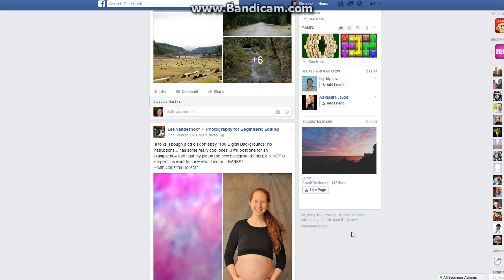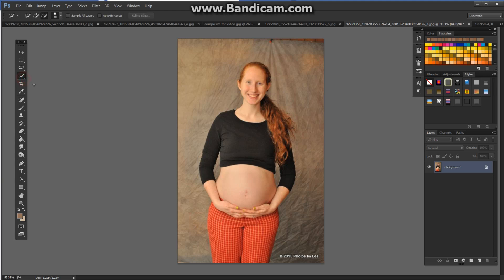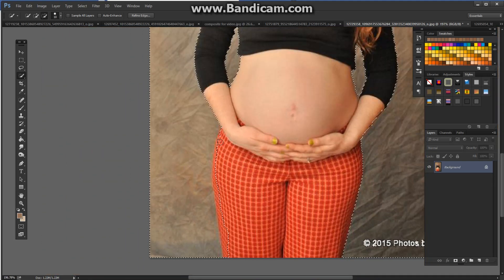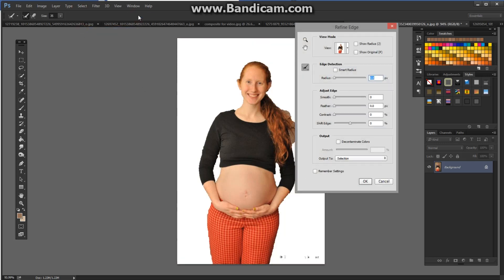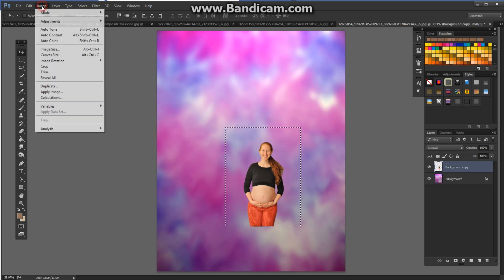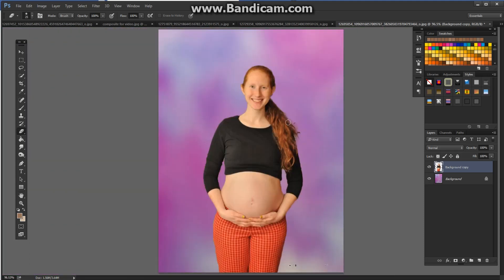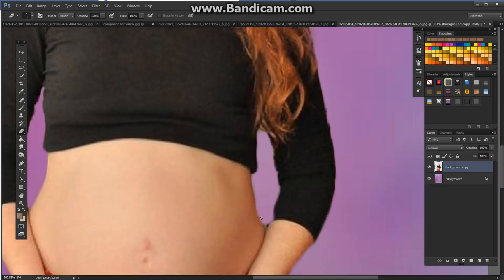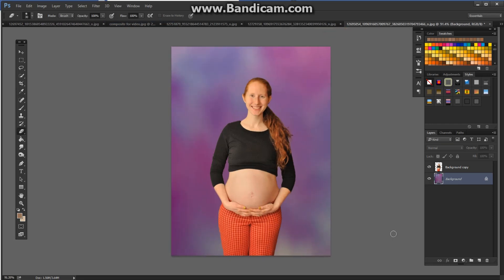Using Digital Backgrounds in Photoshop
Using the quick mask and color range tools to place a subject on a digital background and what to do about curly hair? Thanks Les for the images and the idea to make this tutorial!